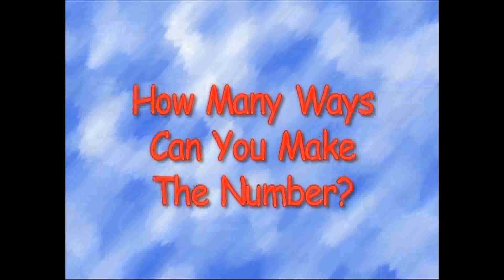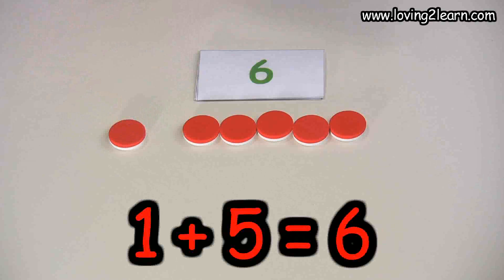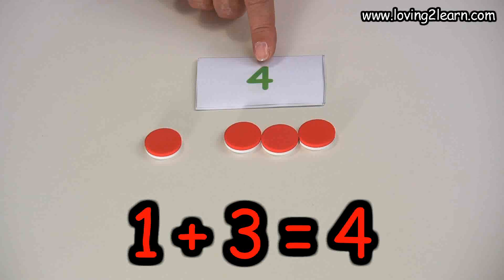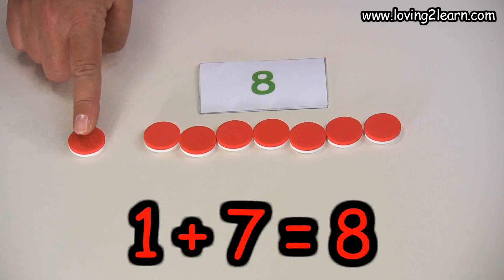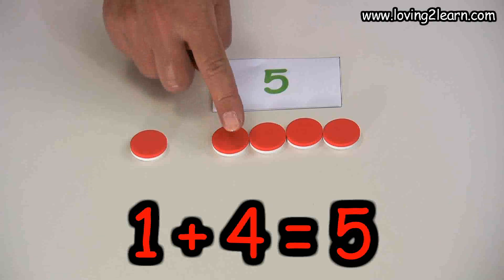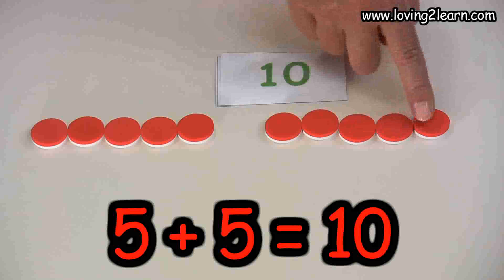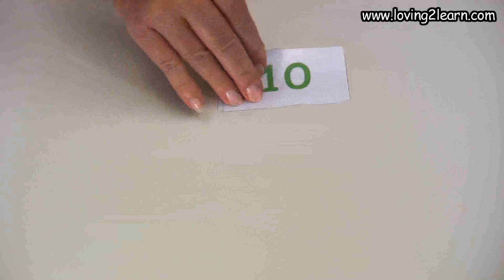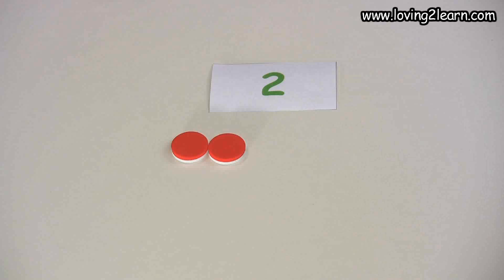How Many Ways Can You Make a Number (Numbers 0-10)